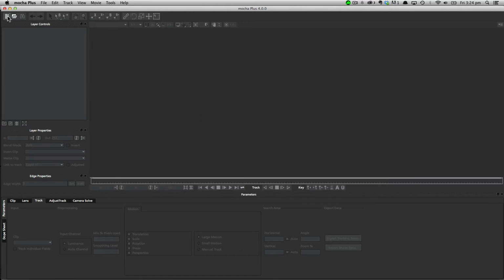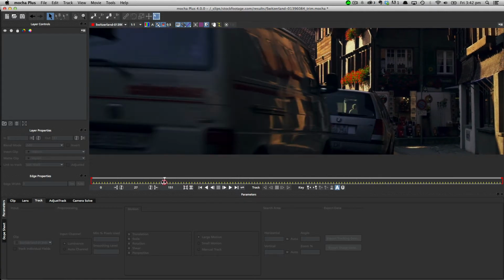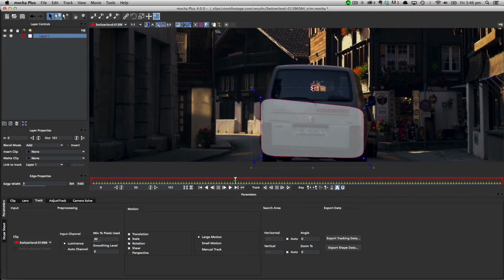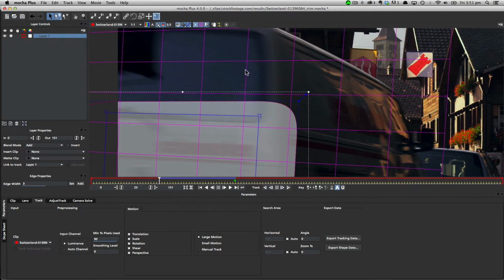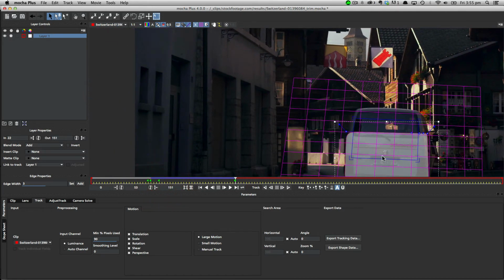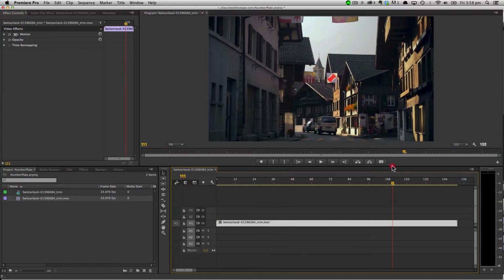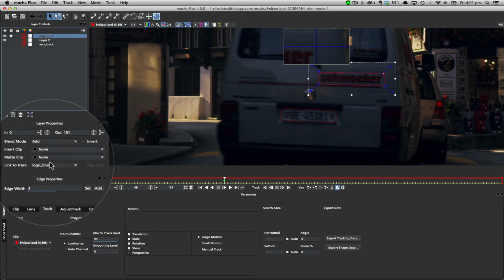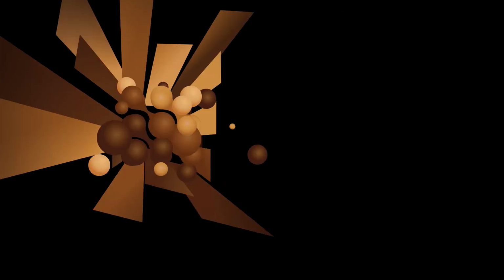Basics of motion tracking and roto masks with mocha Plus and Premiere Pro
In this tutorial, Product Manager Martin Brennand takes you through the basics of tracking roto masks with mocha Plus. We then show how to used that tracked roto data inside Premiere Pro CC 2014.

This tutorial is suitable for both mocha Plus 4 and mocha Pro 4 users.